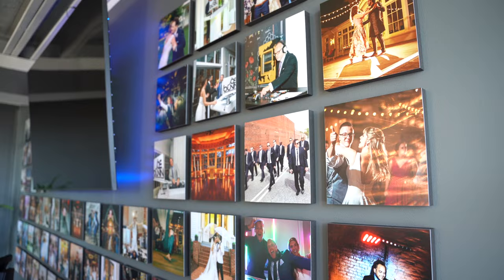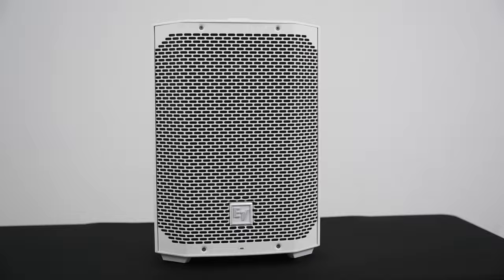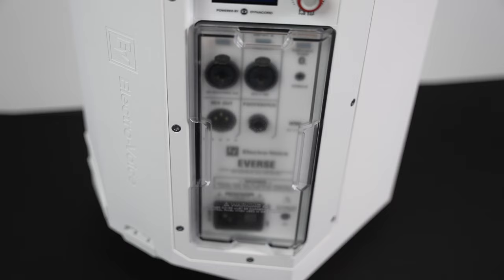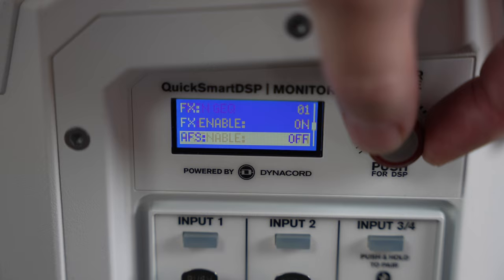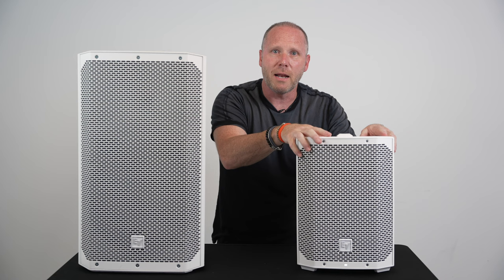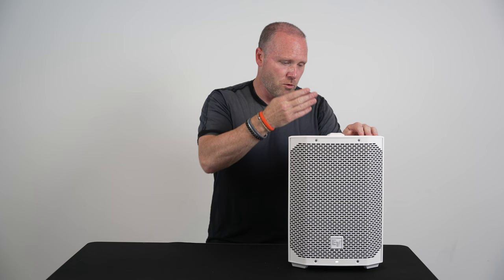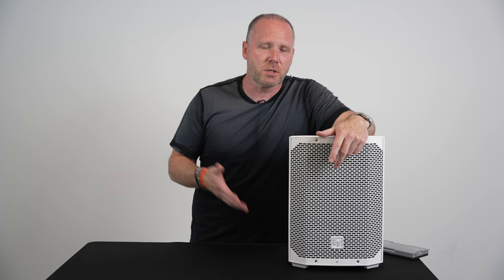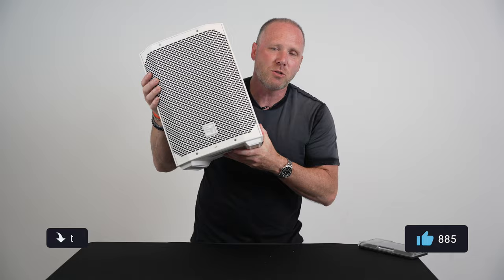NEW Electro-Voice EVerse 8 Speaker First Look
Is this the holy grail of DJ speakers? 😍

Be one of the first to check out the newly released Electro-Voice EVerse 8 Speaker! No, seriously... this piece of gear was just released TODAY, and I was able to get my hands on it.
This speaker is powered with a high-capacity lithium-ion battery and has SO MANY insane features you can't miss out on.